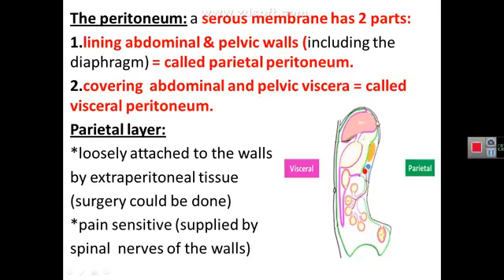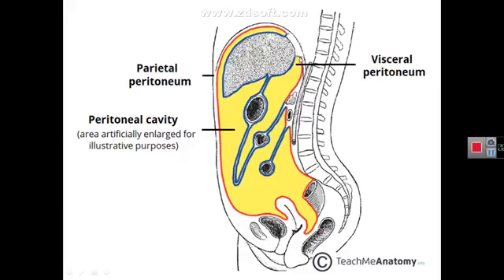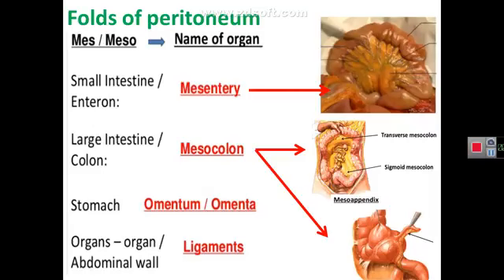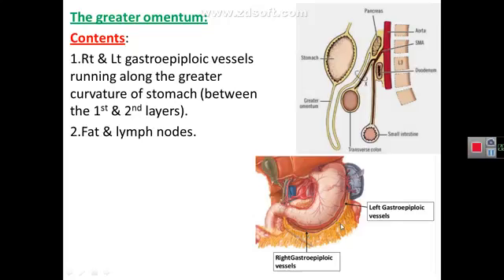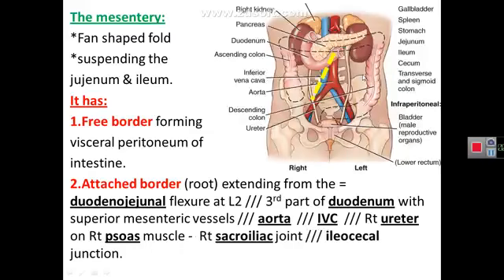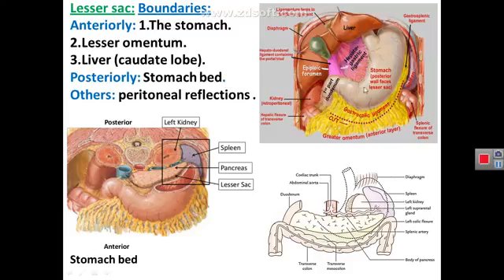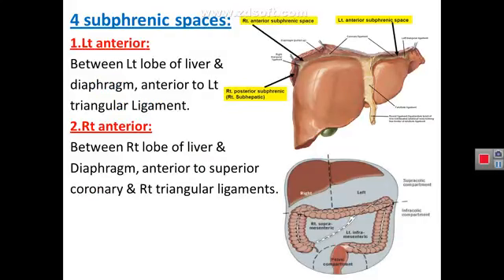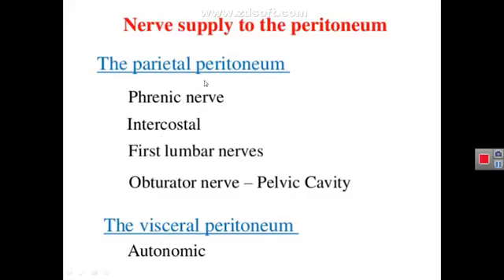practical aspects of the peritoneum